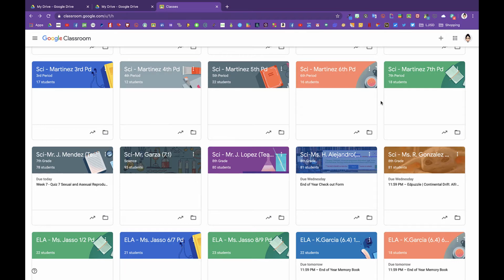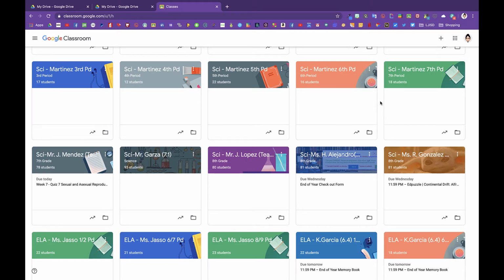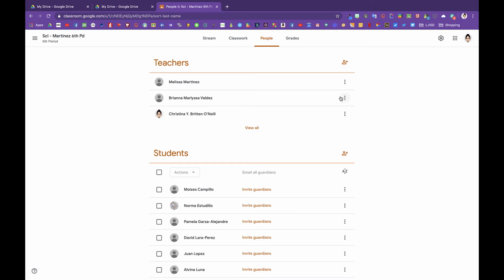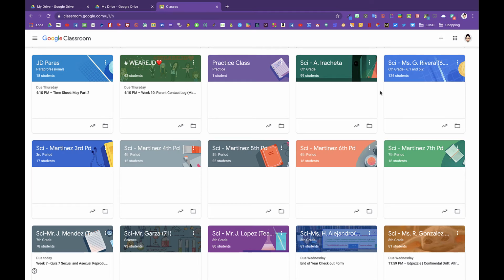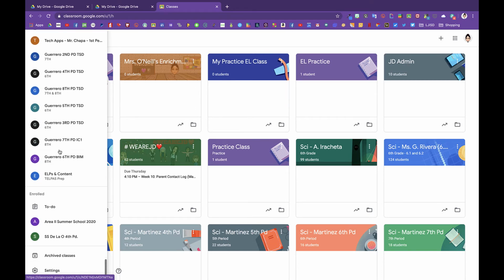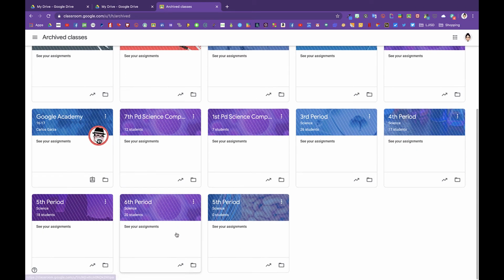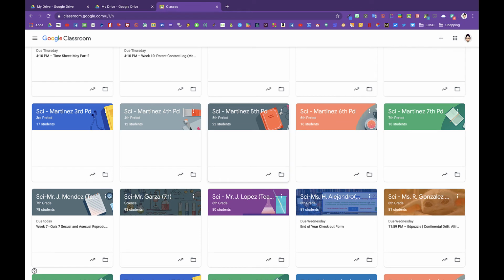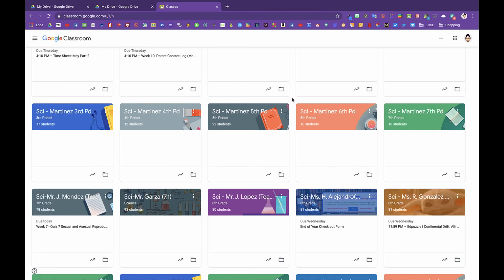Cleaning Up Your Google Classroom